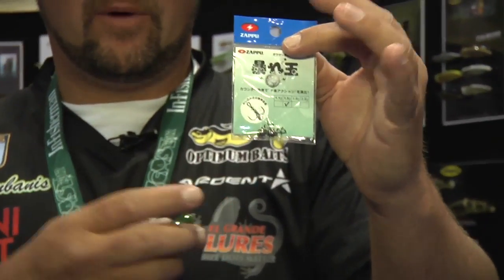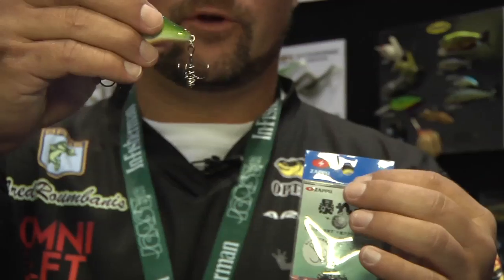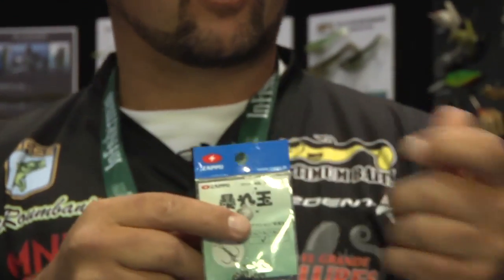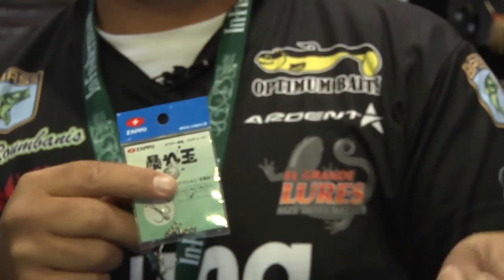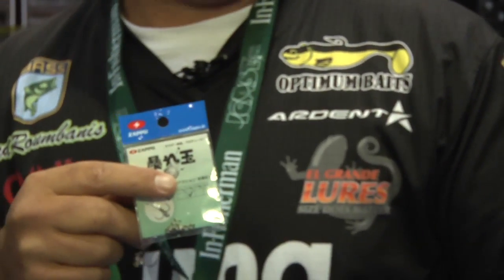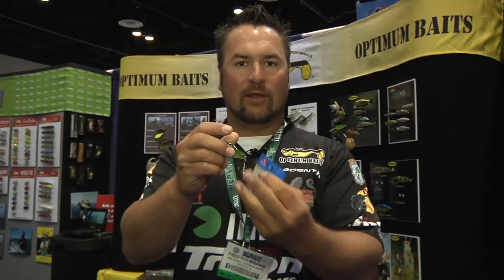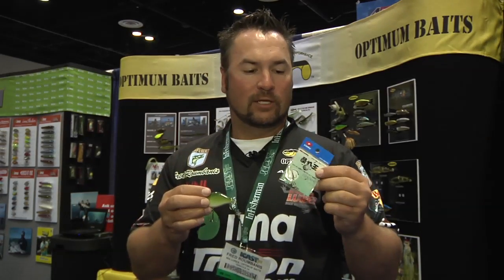Zappu Abare Dama Treble Hook Weight with Fred Roumbanis ICAST 2012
Fred Roumbanis met up with Tackle Warehouse in the Zappu booth to discuss the Zappu Abare Dama Treble Hook Weight at the 2012 ICAST Show in Orlando.